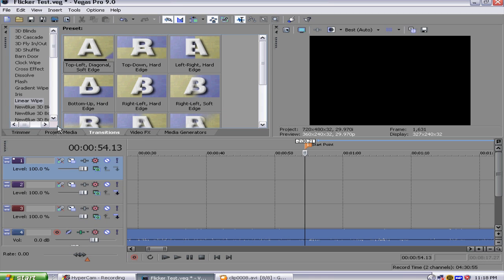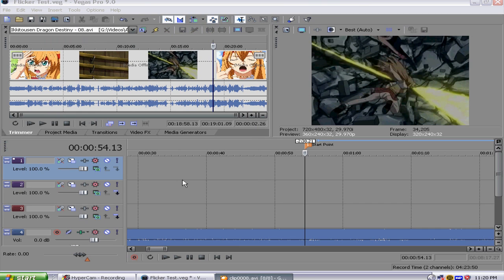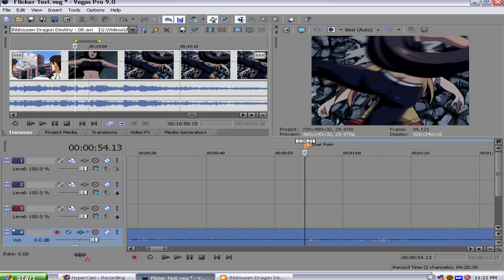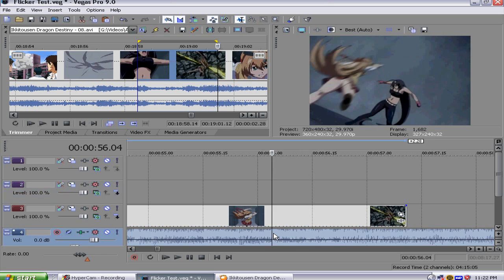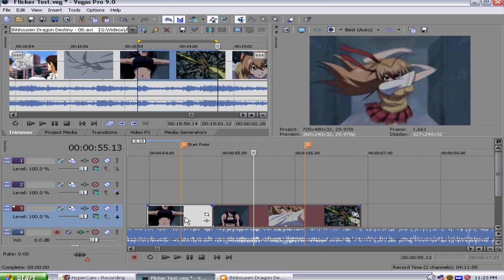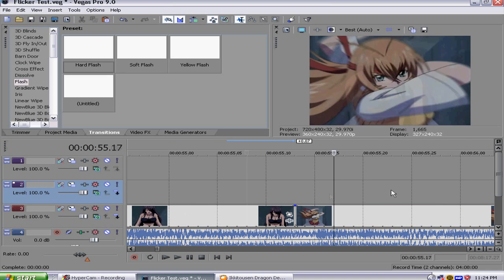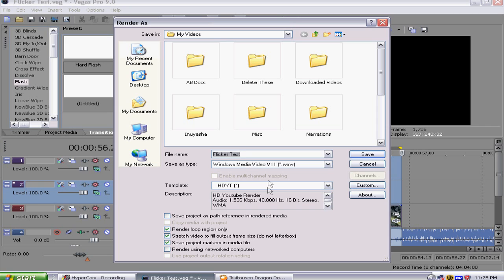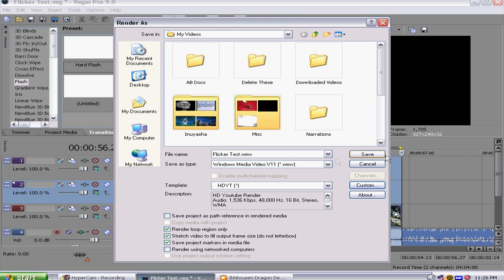SV Basics Part 1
Sony Vegas Beginners Tutorial, Part 1

The auido goes wonky a couple of times, don't know why though but I did my best to fix it

0:40 Importing Media

1:43 Using the Trimmer & Selecting Media

3:38 Using Markers

4:20 Splitting Clips

4:57 Making Fades And Transitions

5:54 Setting Video Resolution

6:34 HD Video Rendering